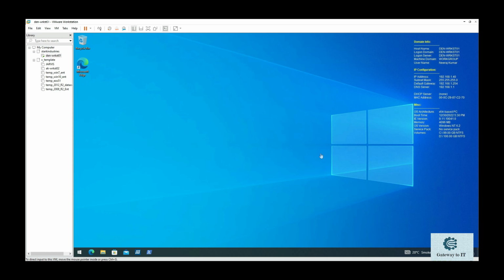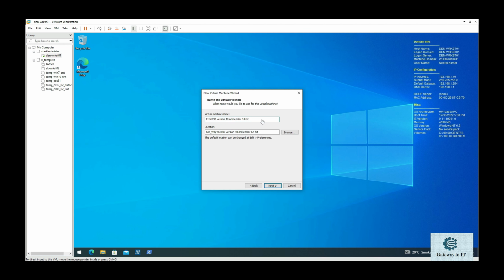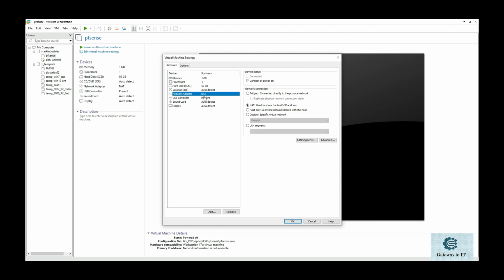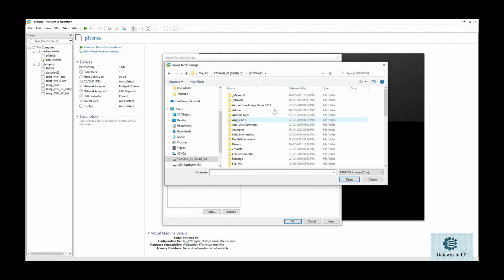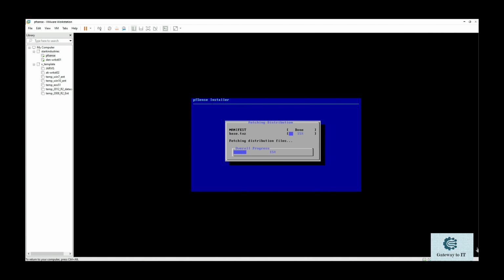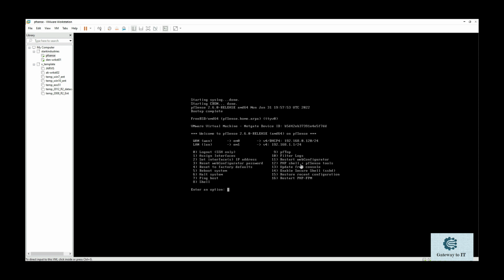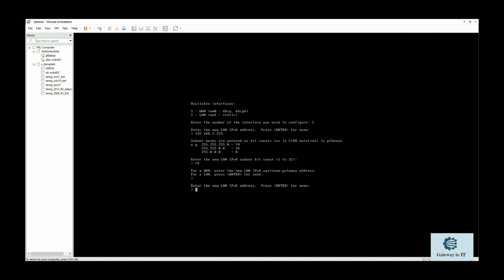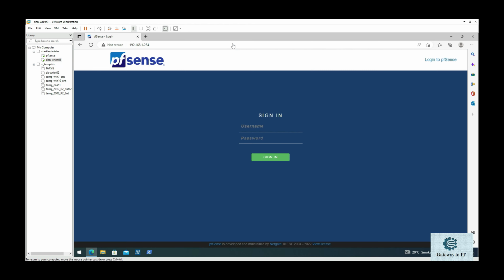2 Install pfsense firewall in vmware Workstation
pfsense software is a free, open source customized distribution of FreeBSD specifically tailored for use as a firewall and router that is entirely managed via web interface.

Description:
1. Create VM to install the pfsense firewall .
2. Install pfsense OS in VM and change the network adaptorrs.
3. Access the pfsense Web GUI for further configuration.

Important Links
1. Link to download the pfsense ISO